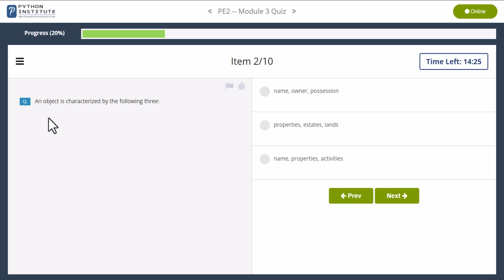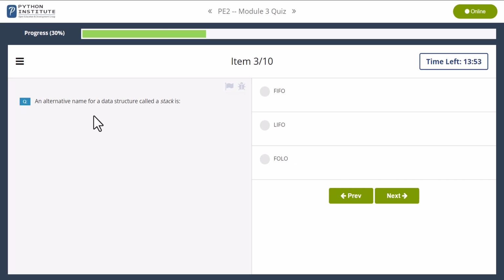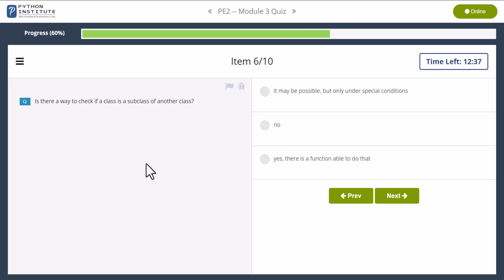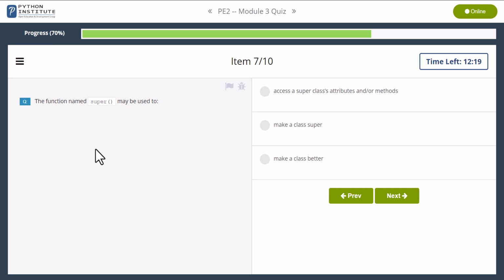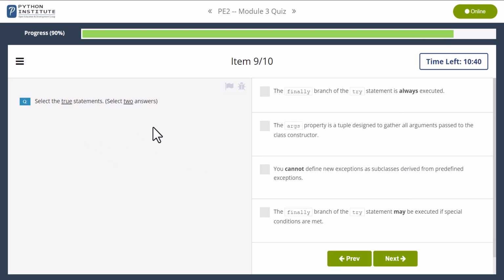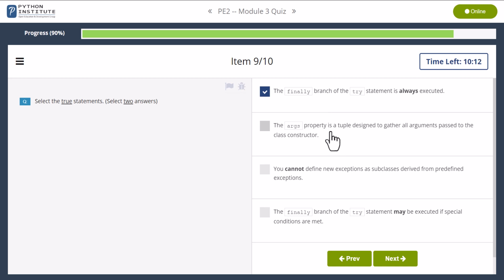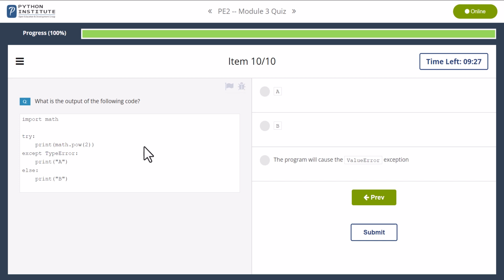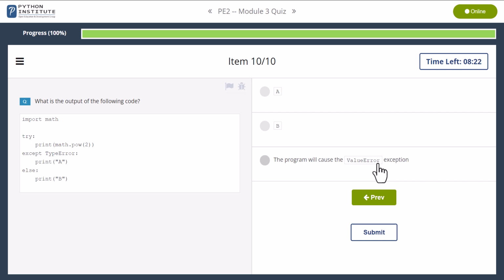Python Essentials 2 Module 3 Quiz with explanation